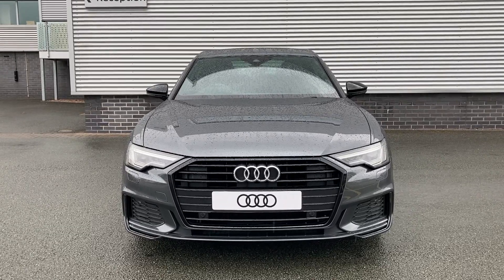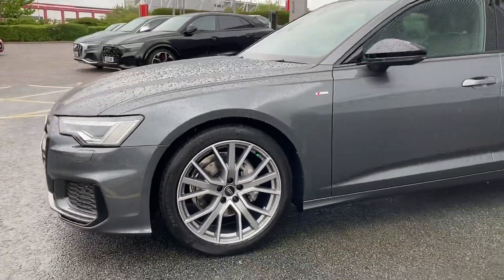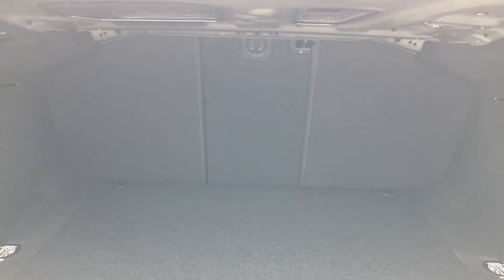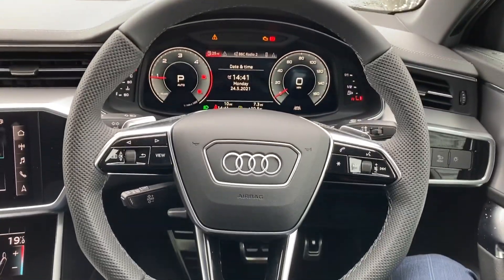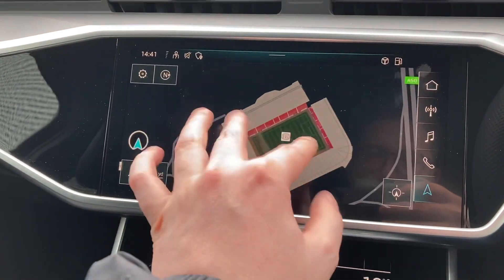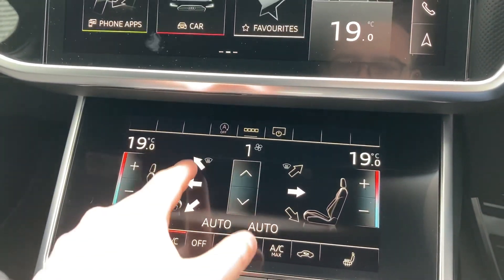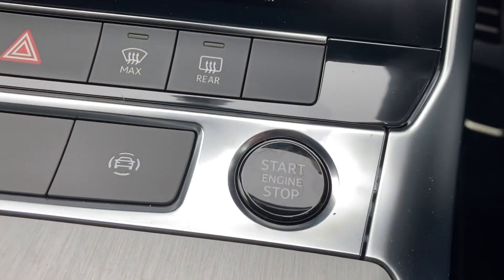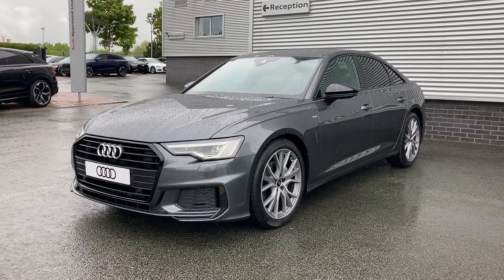Brand New Audi A6 Saloon 2.0 TDI 40 Black Edition S Tronic | Stoke Audi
Check out this Brand New Audi A6 Saloon 2.0 TDI 40 Black Edition S Tronic, currently for sale at Stoke Audi.

 Audi A6 Saloon 2.0 TDI 40 Black Edition S Tronic
Brand New Vehicle
Diesel
Automatic
Daytona Grey metallic

Some of the main features of this brand new Audi A8 include:
20" 5 V Spoke Star Design Alloy Wheels
Privacy Glass

0:00 Beginning
0:10 Exterior
2:03 Interior